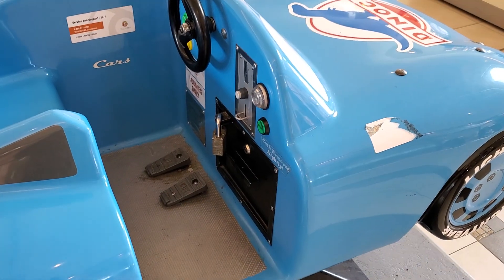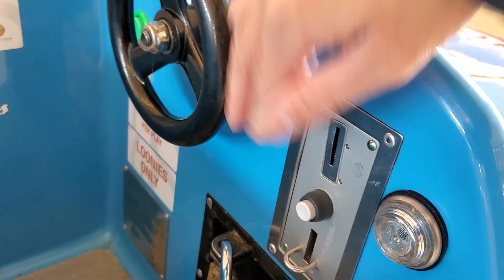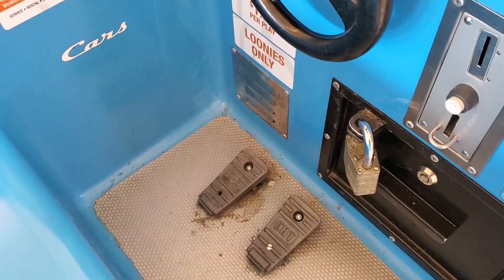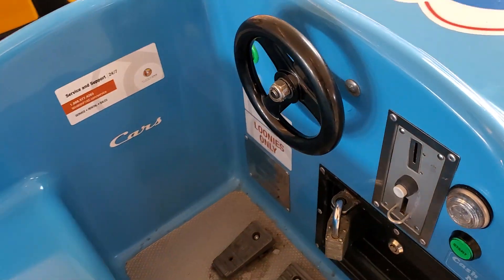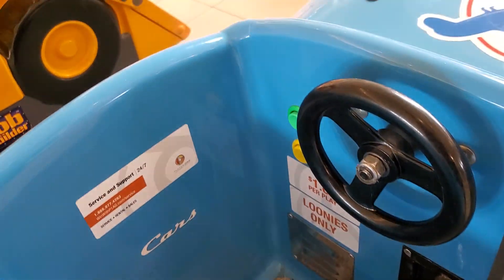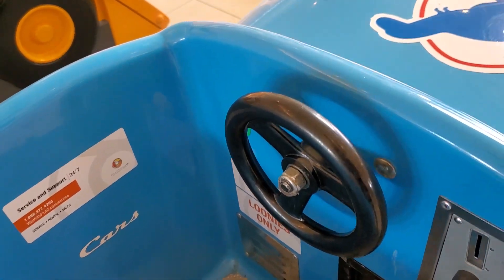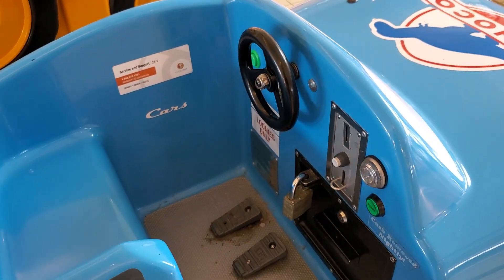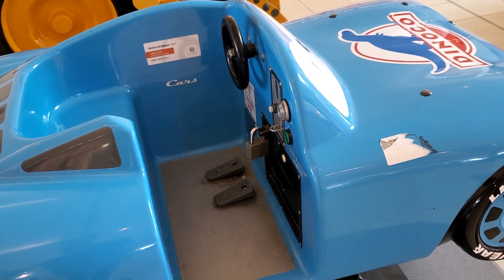EMT Cars Dinoco Lightning McQueen Kiddie Ride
Location for this ride:
Bramalea City Centre Brampton Ontario

Ride Cost:
$1.00 (Loonies Only)

Soundboard:
TBA

Note:
I used to ride the original EMT Lightning McQueen kiddie ride when I was a child. Now I've filmed this one the first time.